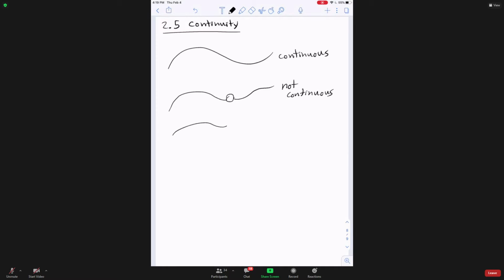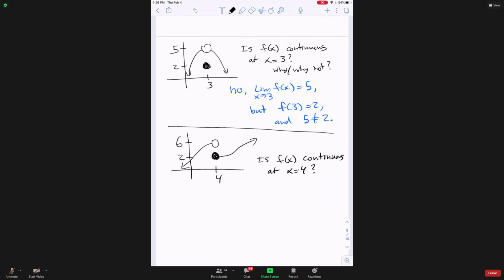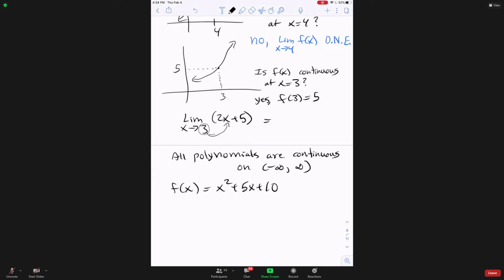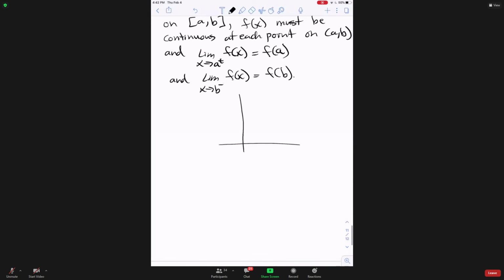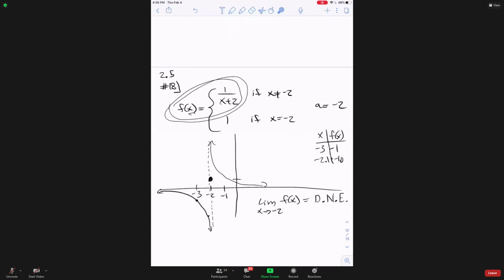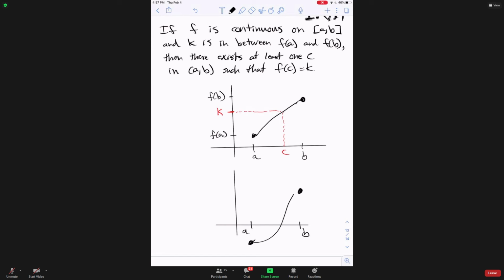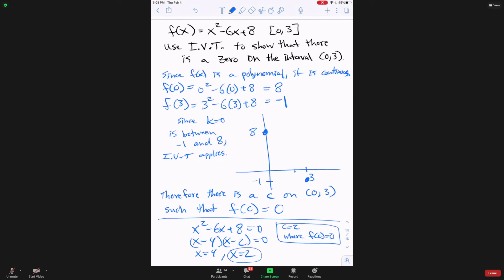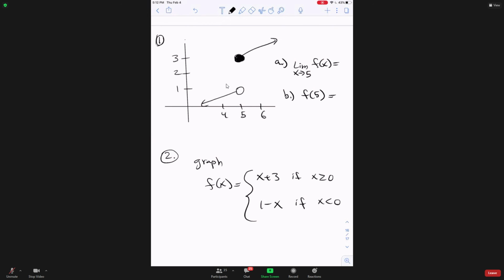MATH 151 Lecture ThuFeb4 Part 2